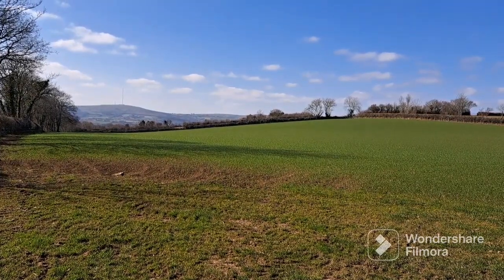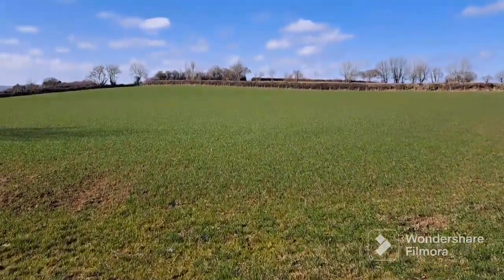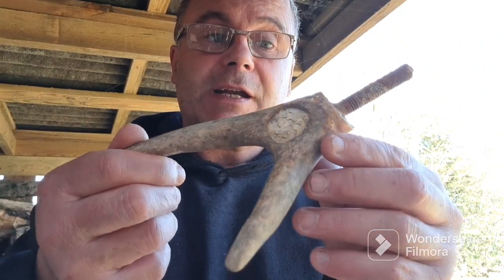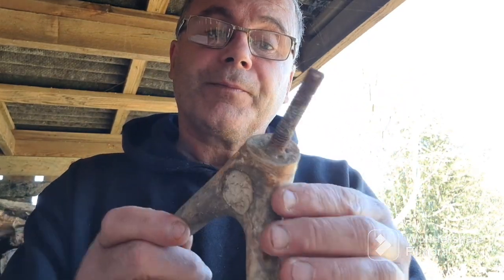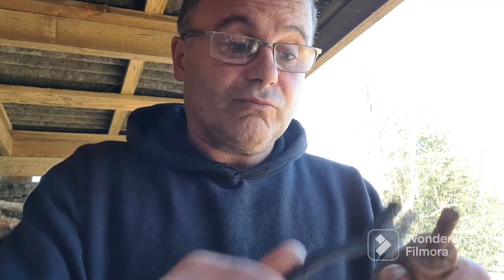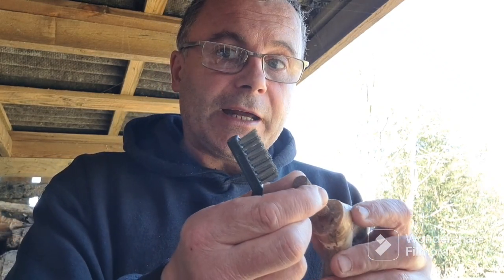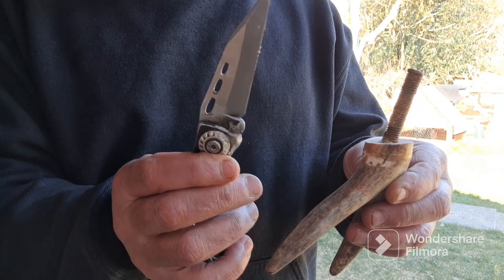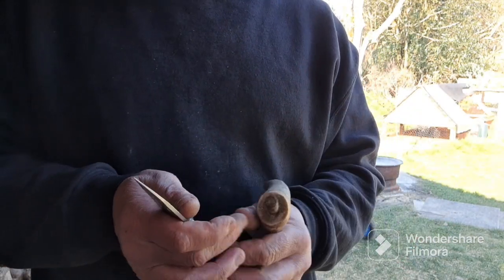Red deer antler Renovation for a hiking stick. Clean, polish, add colour, and a sealing top coat.